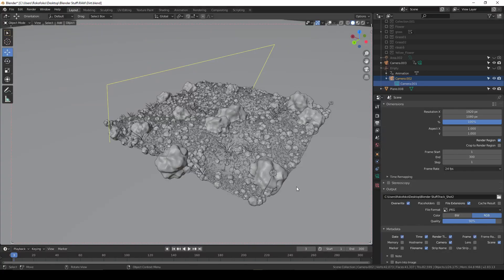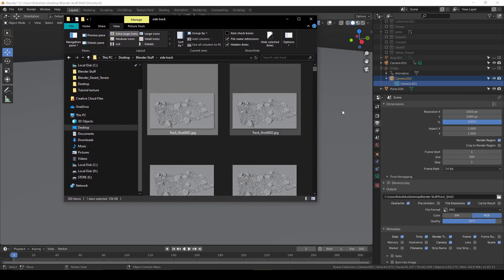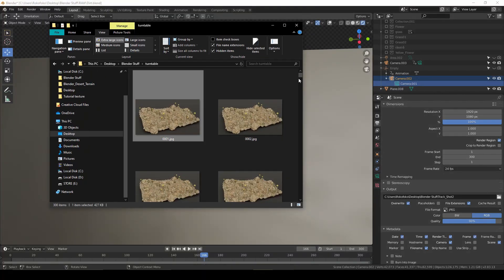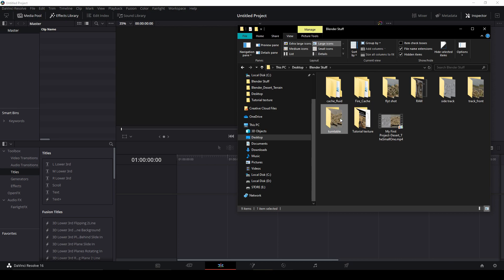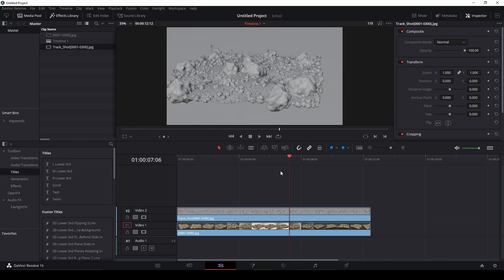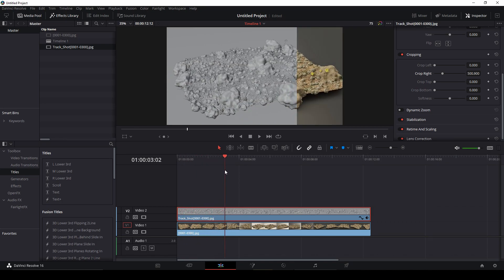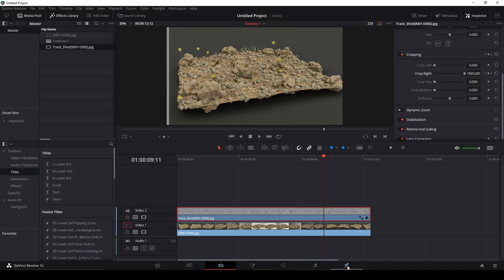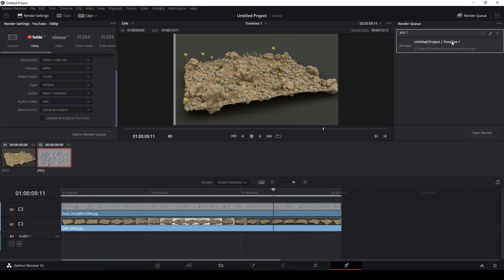Blender + Davinci Resolve Tutorial | Wipeout Effect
This wipeout effect is good for showing before and after result of your project, it also suitable for your showreel editing.

Along completing the project, you will learn how to:

1. Render Blender's 3D viewport & Eevee
2. Load image sequence to Davinci Resolve
3. Learn how to make wipe effect
4. Render final output (video) from Davinci Resolve

In this video, we are using Blender version 2.82a & Davinci Resolve 16, you can get it for FREE here: